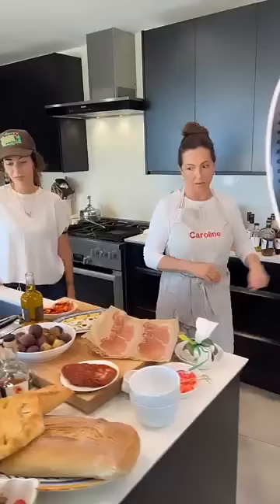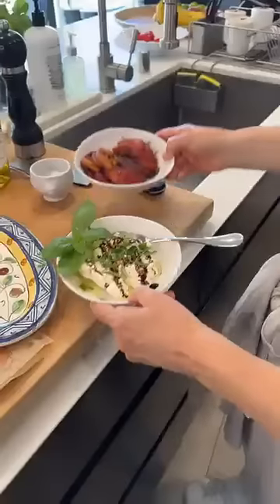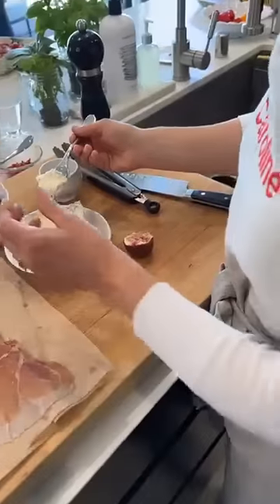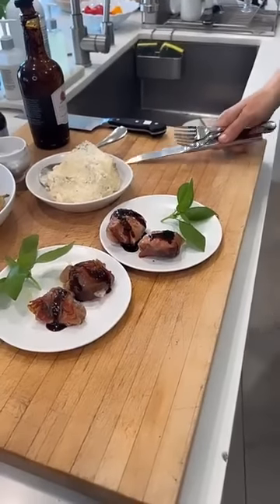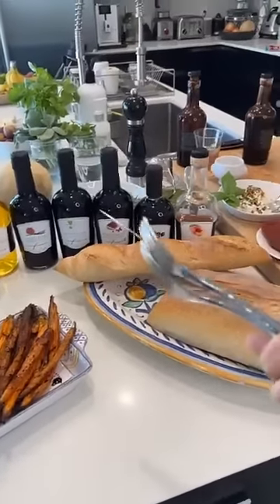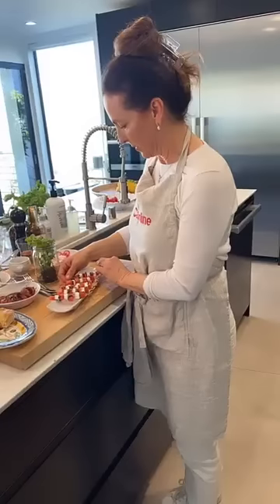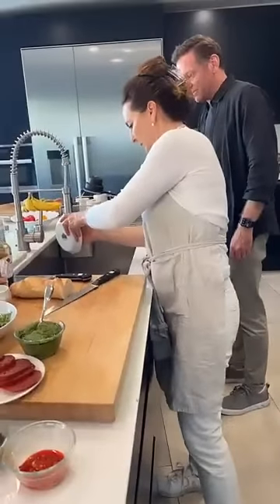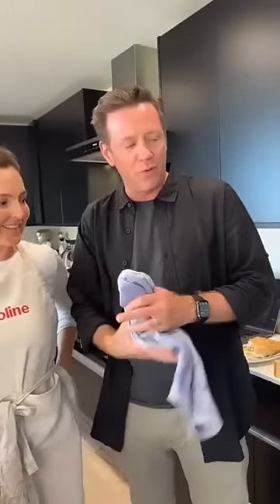Birthday Party - Making Some Recipes For Family